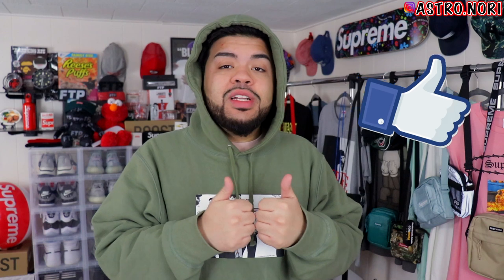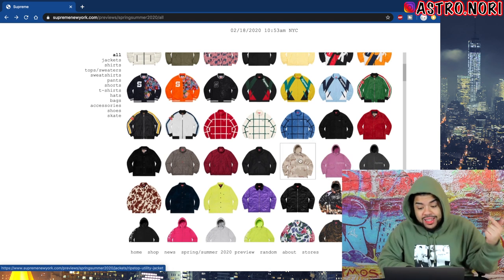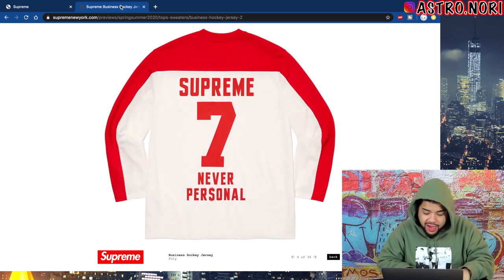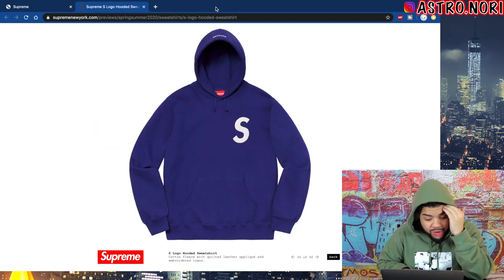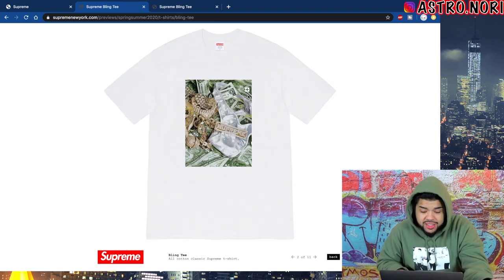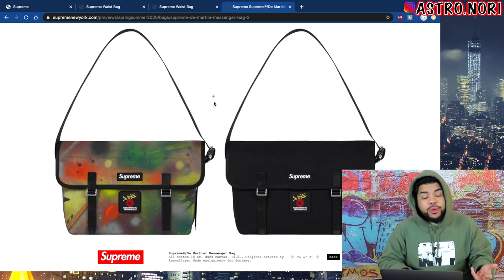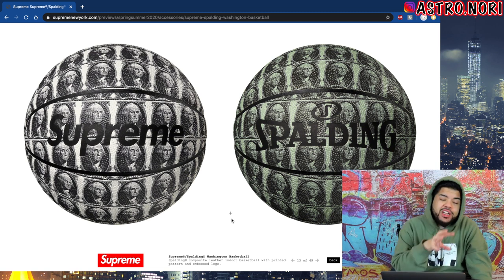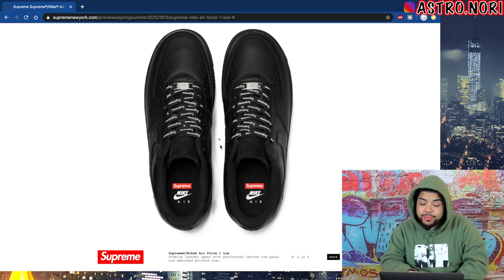The SUPREME SS20 LOOKBOOK IS... *FIRST IMPRESSION & REVIEW*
This video is about the Supreme SS20 lookbook which includes the supreme oreos, turntable tupac collaboration and much more for this season!